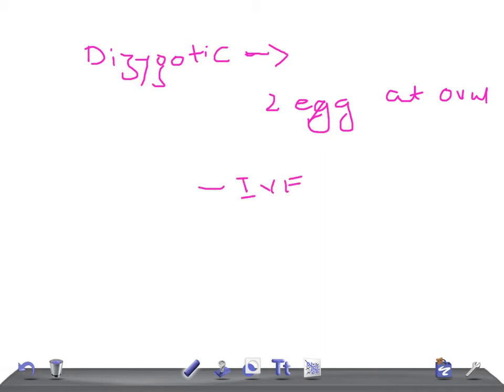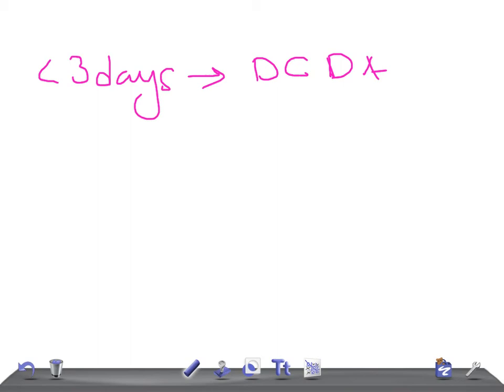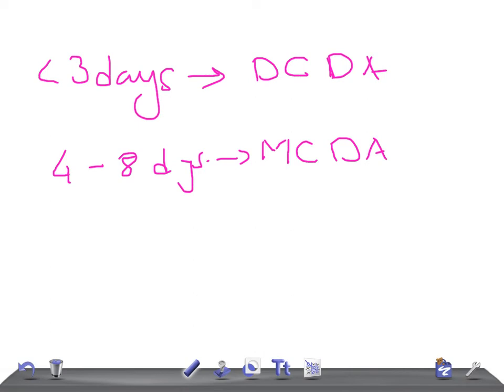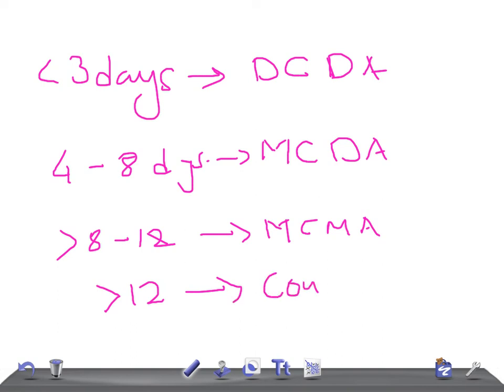Quick OBGYN: Twin pregnancy - Whats Dizygotic & monozygotic twins